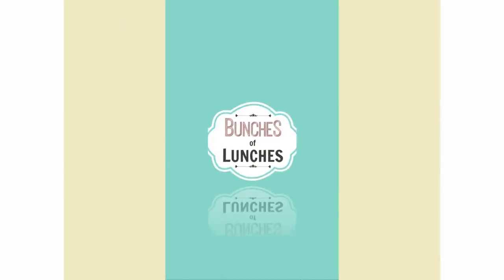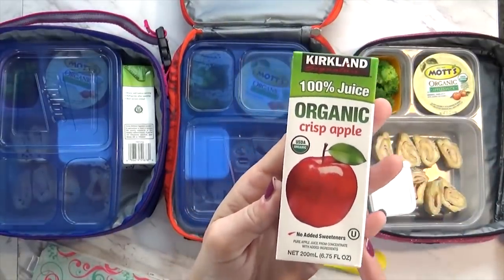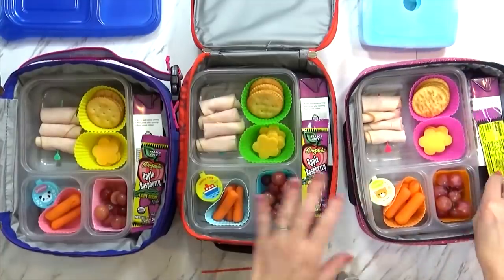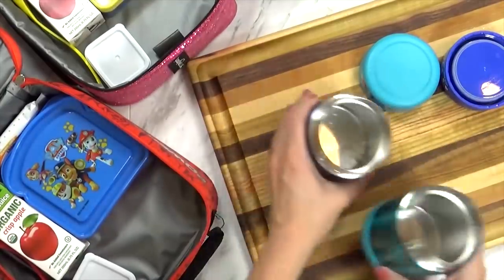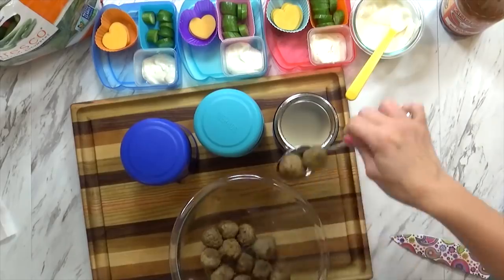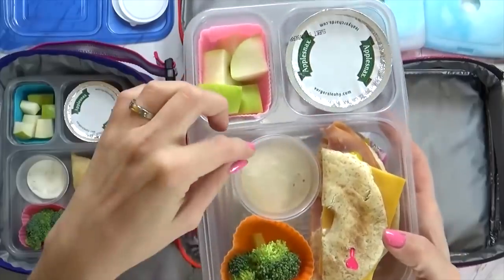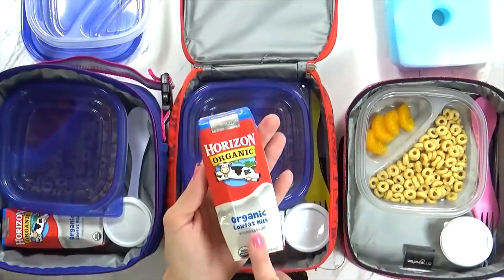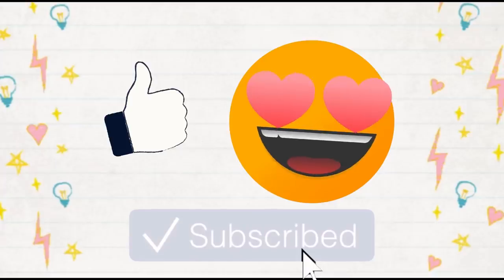6 NUT FREE School Lunch Ideas 🍎 Bunches Of Lunches FAVORITES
A lot of you have been asking for nut free lunches so we have gone back to the beginning and collected some of our favorite ones and put them together in one place.

To find products we use in our videos